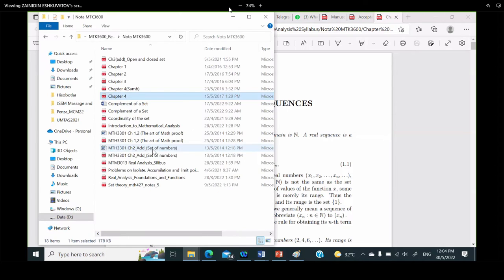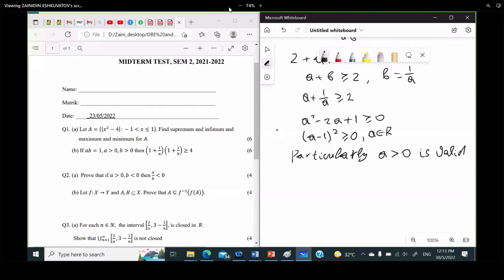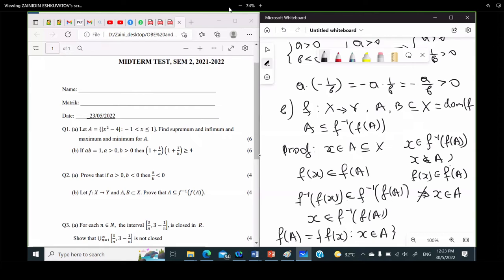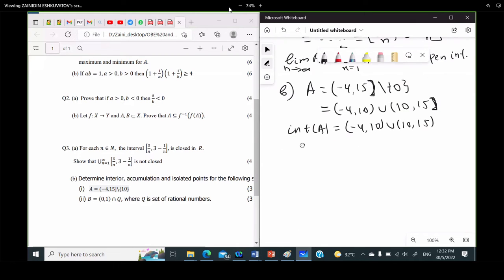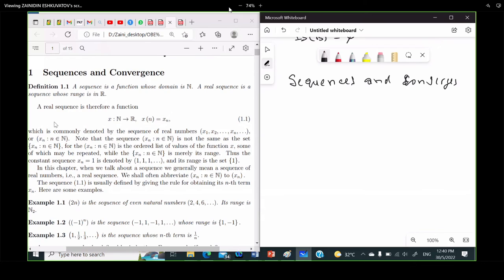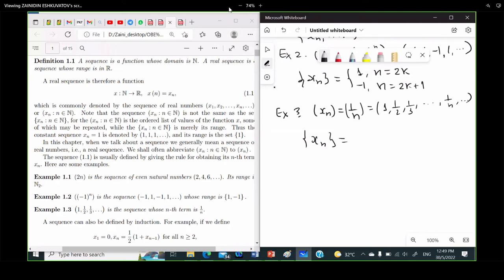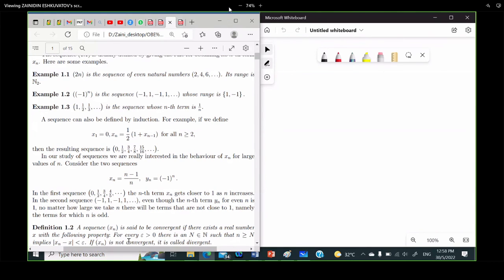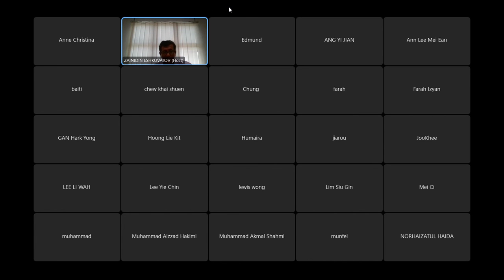MTK3600 (21) | 20220530 | ZAINIDIN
21TH CLASS
MONDAY MAY 30
12PM - 1PM
REAL ANALYSIS
ANALISIS NYATA